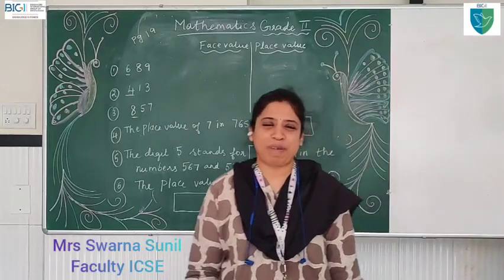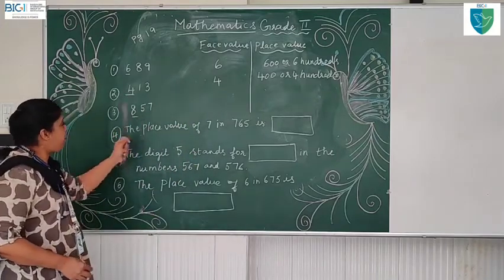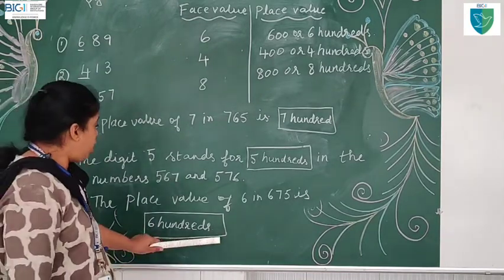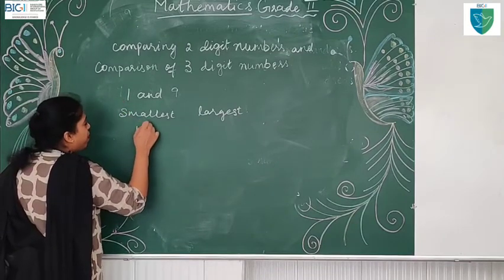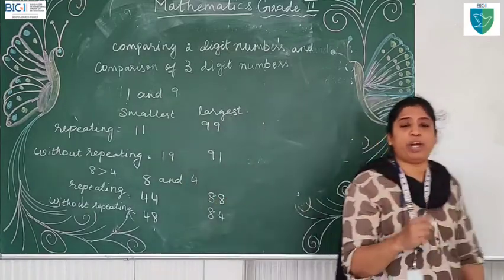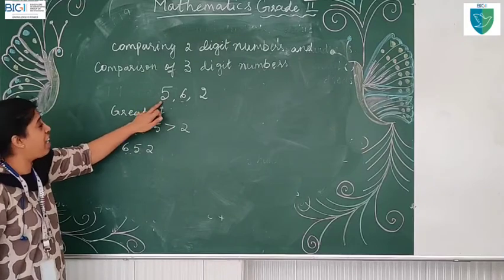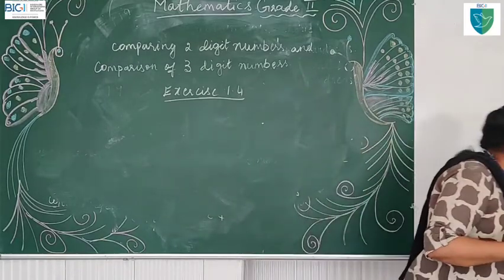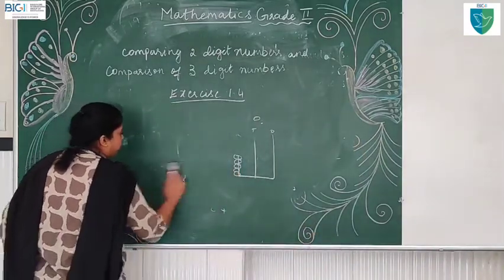BIGI- ICSE Grade II - Mathematics